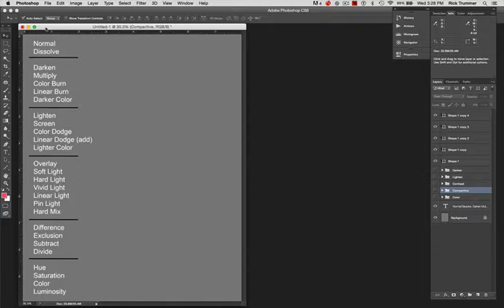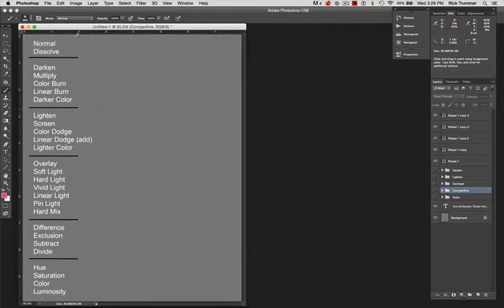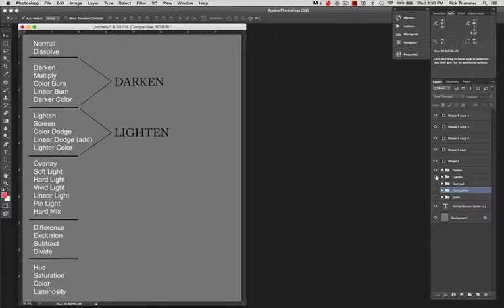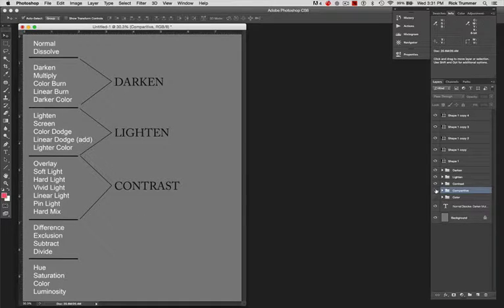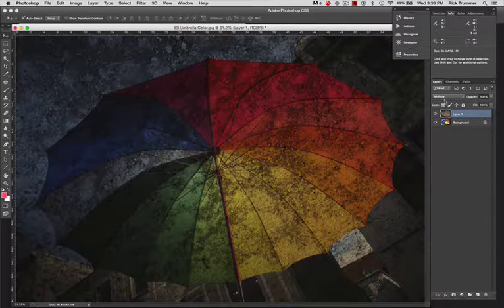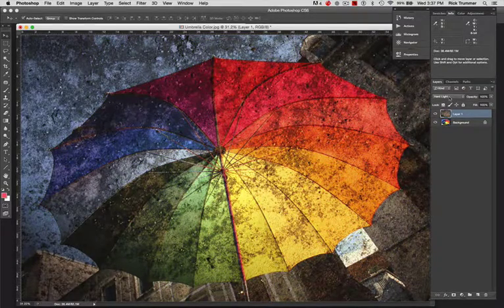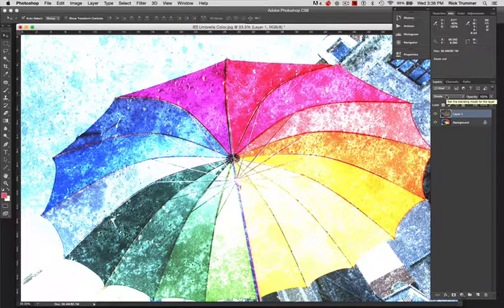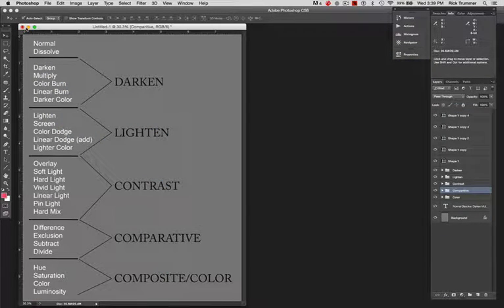Rick Trummer Consulting & Training Blending Options Video #1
Understanding Blending Options inside Photoshop can be difficult, how do they work? What are all the options and can they help me create wonderful imagery? How do I get to them in the first place? Rick will uncover blending options this week and give you some simple solutions to use them in your everyday workflow and creative imagery. This is video one of at least three that Rick will highlight this very cool option in Photoshop.